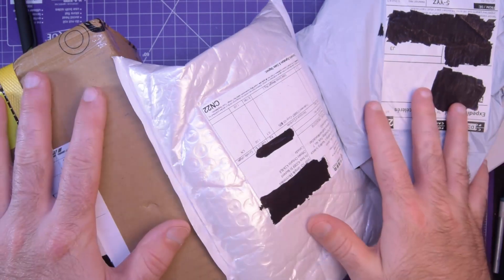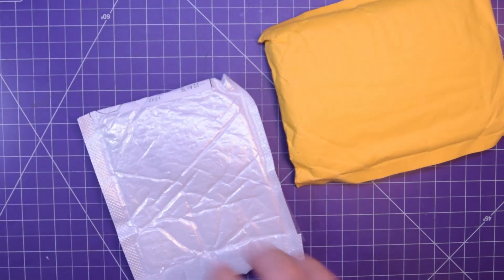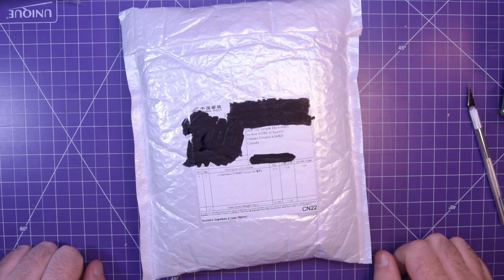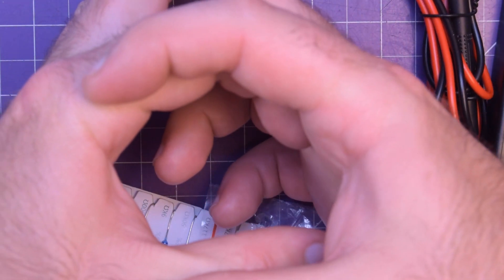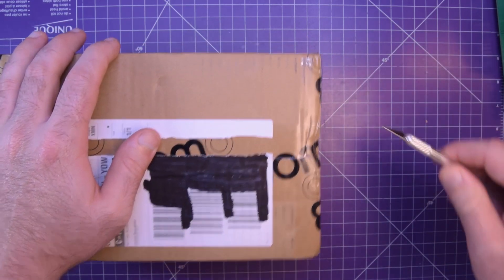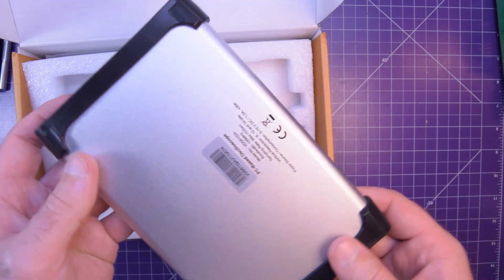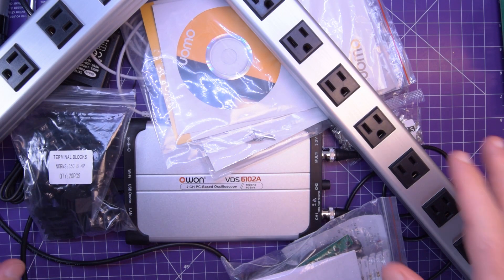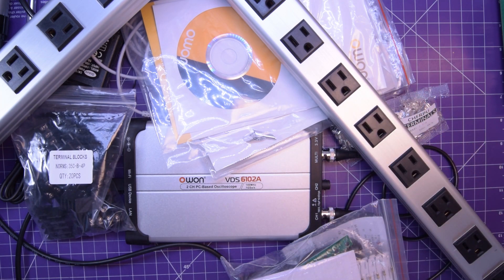Mailbag 85 - The Storm Episode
In this episode we fight the thunderstorm to open up some mail! Despite a disappointing start, I feel like this episode turned out pretty good!

Screw terminals:

Non-insulated fork terminals:

Owon USB scope:
This one is the 8-bit version:
This is the exact 14 bit version I have: